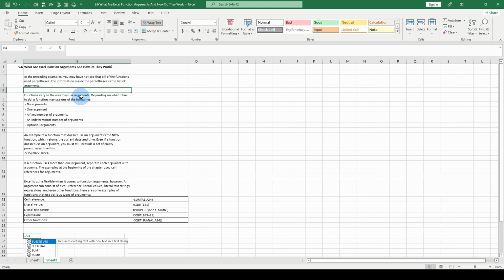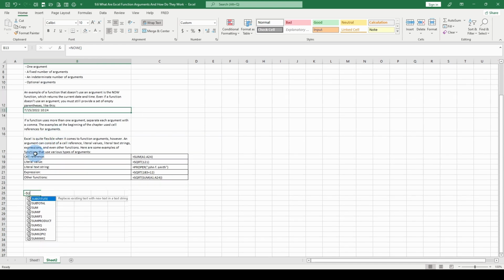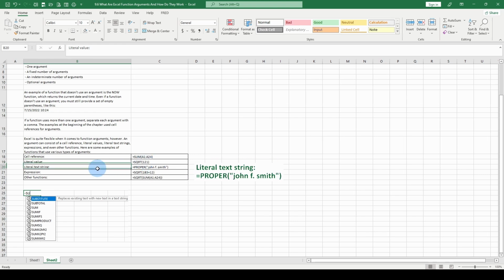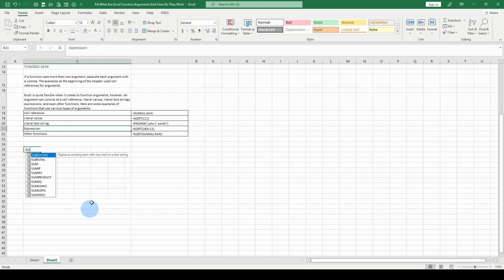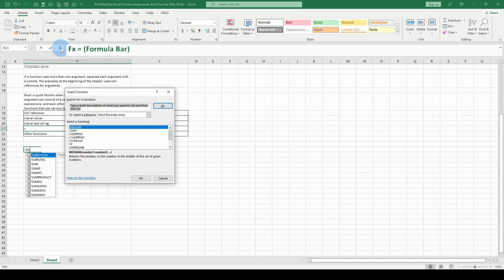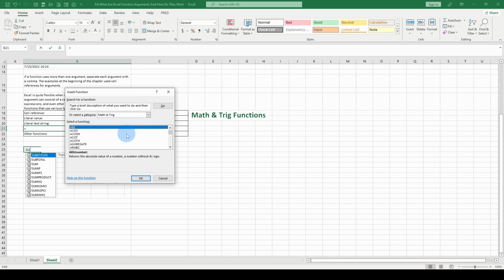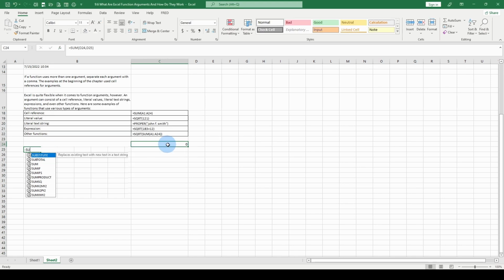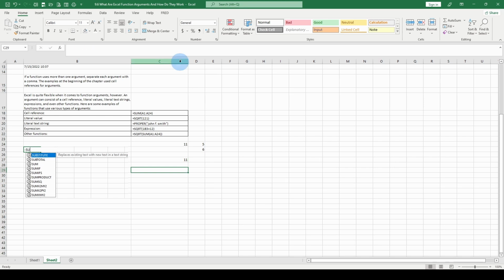How to Make Excel Do the Math for You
Want to stop guessing and start calculating like a pro? Learn how Excel functions turn raw data into smart decisions—fast.

This Excel video teaches you how to use Excel's SUM function and other essential functions for performing calculations and data manipulation.

Functions are like tools that help you do math with your data. You'll learn about different functions like AVERAGE (finding averages), SUM (adding numbers), COUNT (counting cells), MAX (finding the biggest number), MIN (finding the smallest number), and more.

You'll also understand how to provide inputs, called arguments, to these functions, which can be numbers or references to cells. Formulas are like recipes for calculations, and expressions combine numbers and operators to get results.

The video covers basic and advanced functions, and you'll find out how to work with various types of data to make your Excel skills powerful and effective.